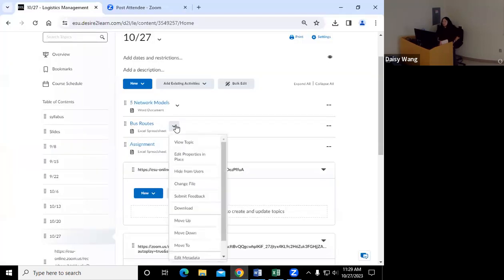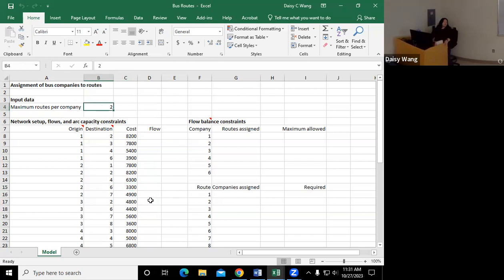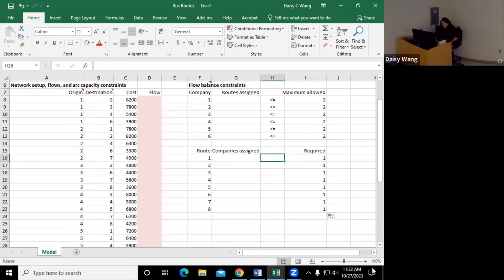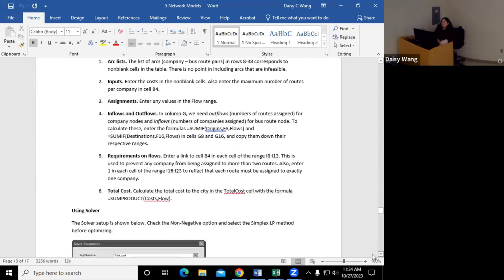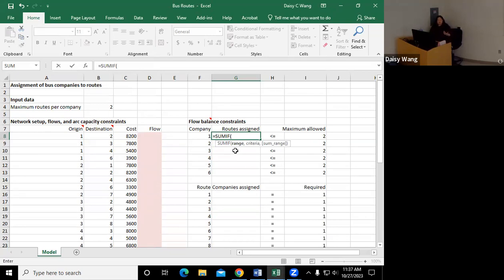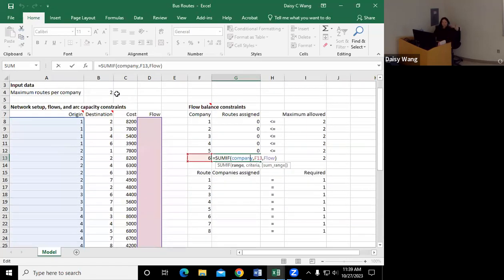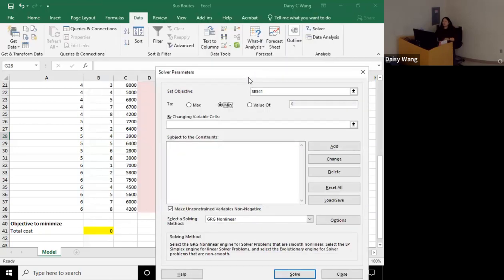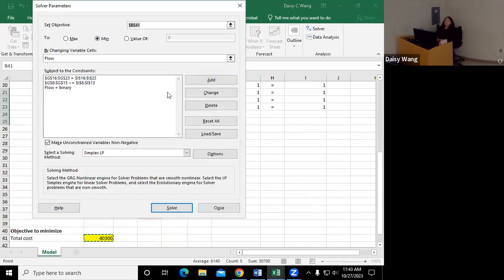MGT 325 Bus Route